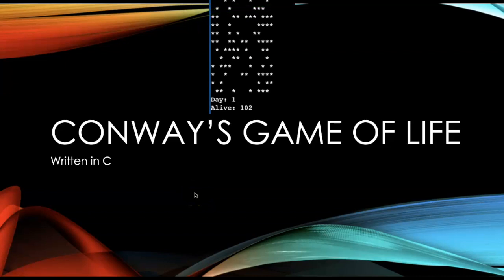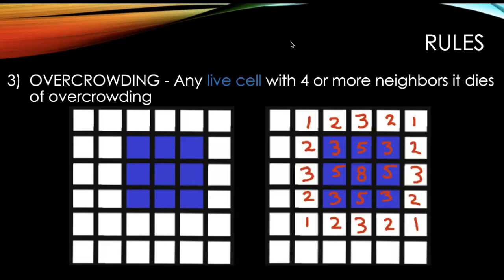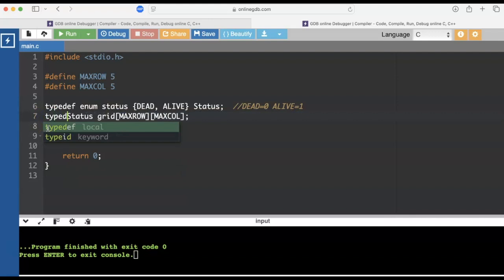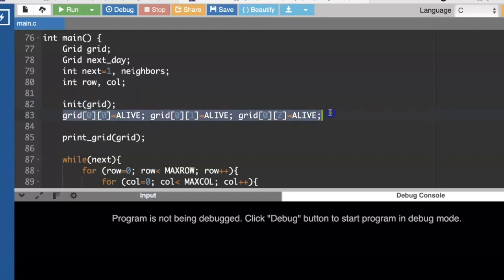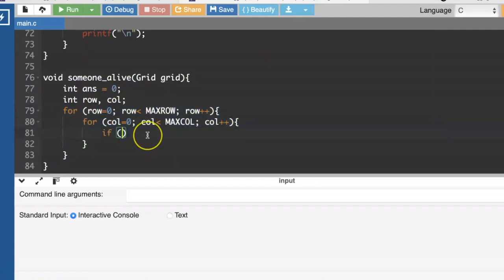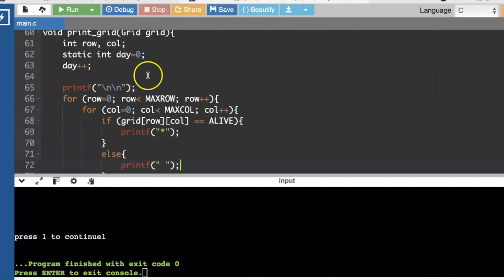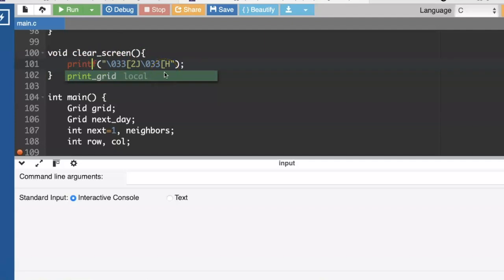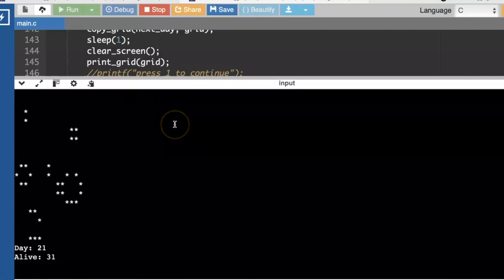Programming Conway's Game Of Life in C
From scratch, explain and program Conway's Game of Life in the language C.